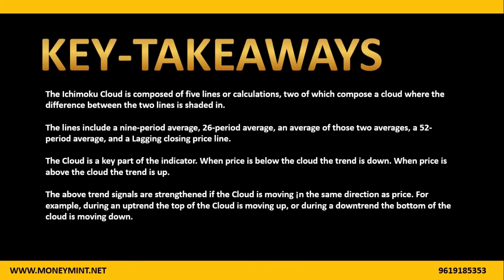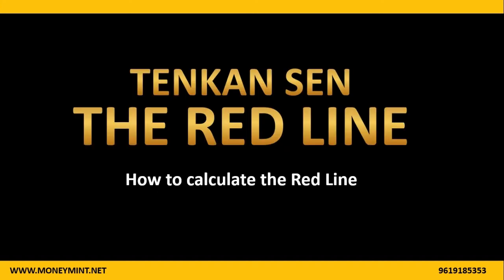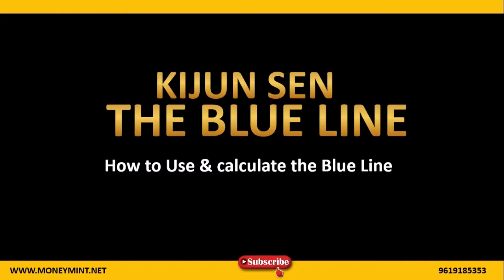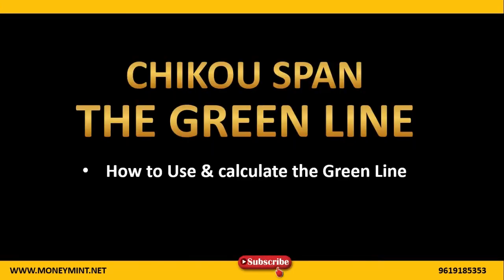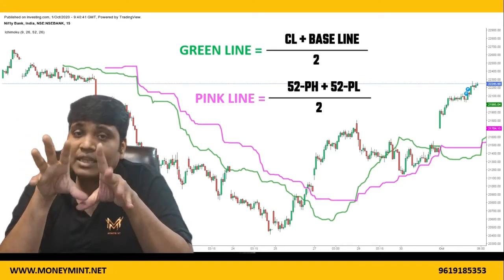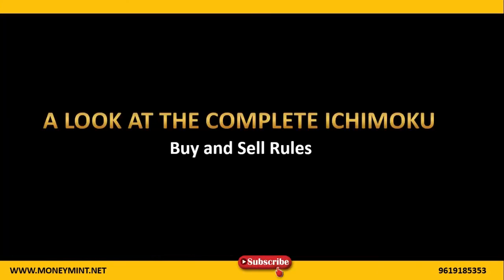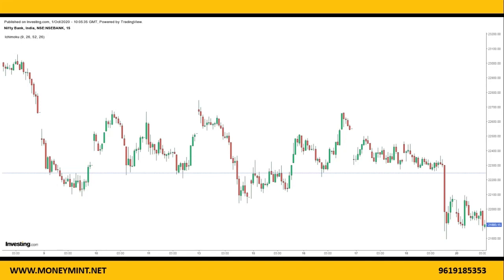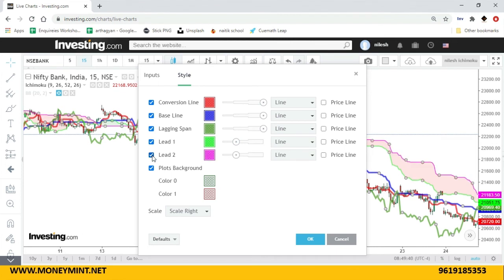Ichimoku Cloud in English - Part 1 - Nilesh Sarda - Moneymint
Ichimoku is a technical analysis method that builds on candlestick charting to improve the accuracy of trading. This video will help you understand how to derive meaning of its various tools like red line, blue line. It will also help you understand with various examples using Ichimoku tool.